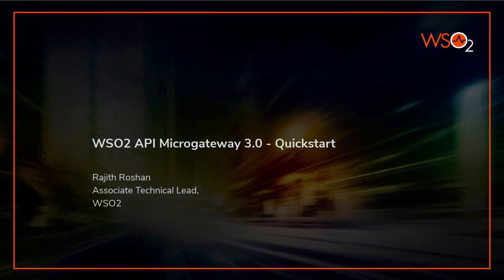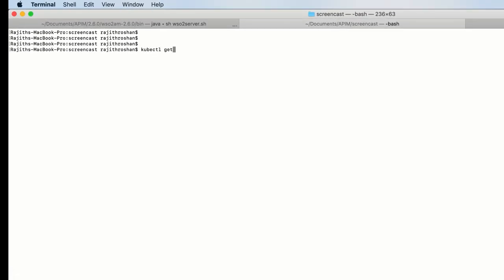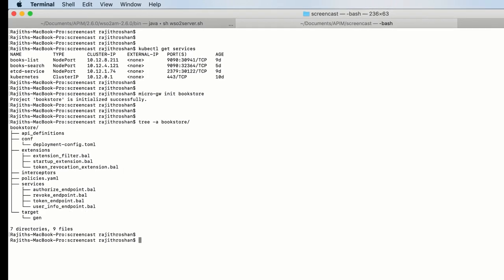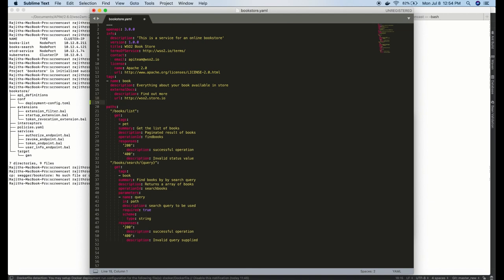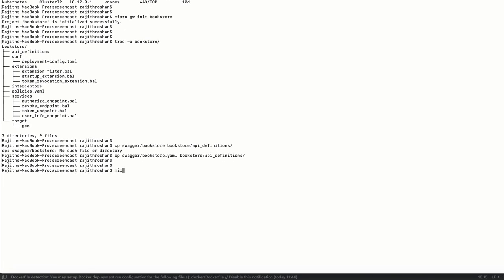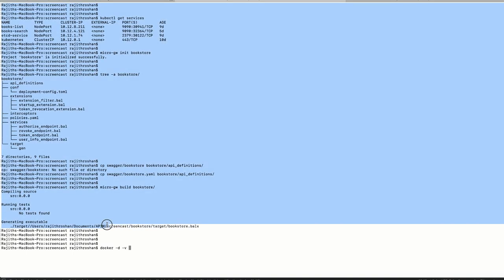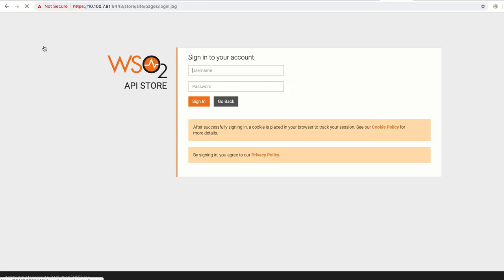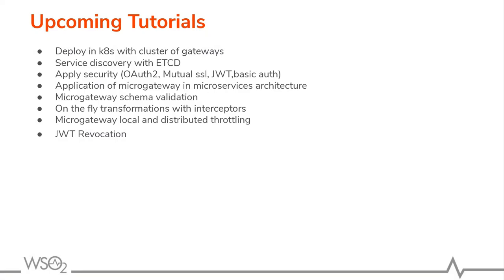Quick Start - WSO2 APIM Microgateway 3.0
WSO2 API Microgateway is a cloud-native, decentralized, highly scalable, immutable API gateway designed for microservices architecture. Let’s look at how we can expose a microservice using wso2 API Microgateway. Developer can create microgateway projects using the microgateway toolkit and build them to generate runtime executable artifacts using the microgateway runtime component.